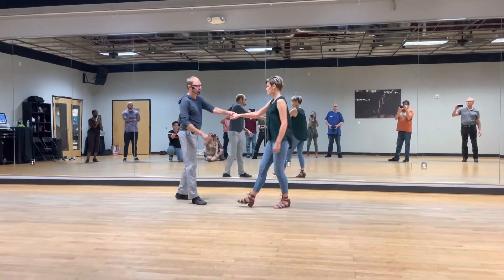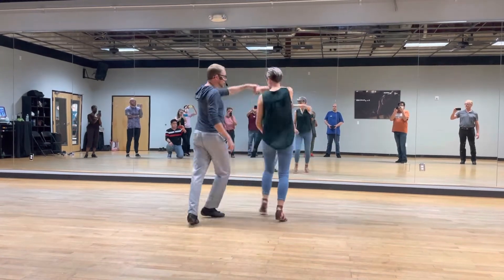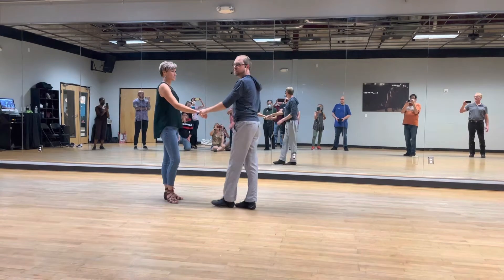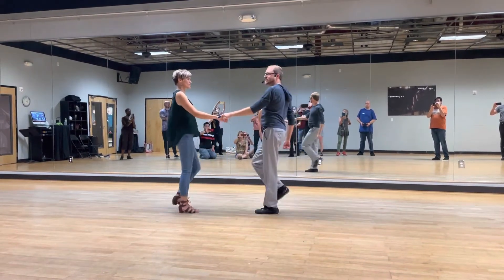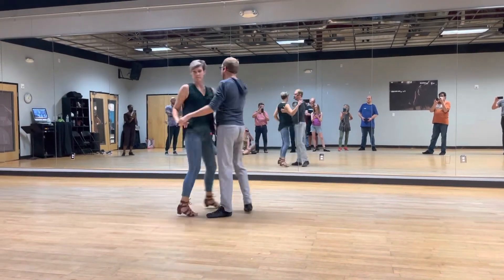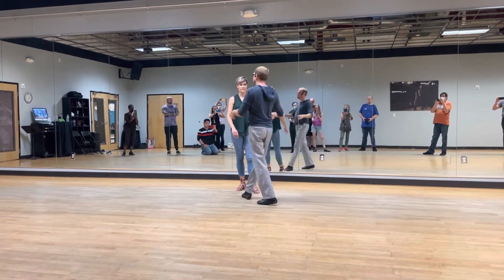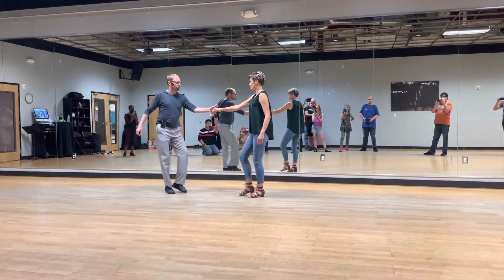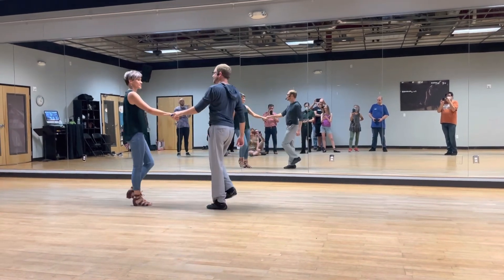W TS 6 7 22 a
WCS adv